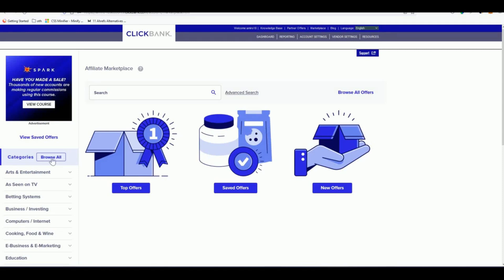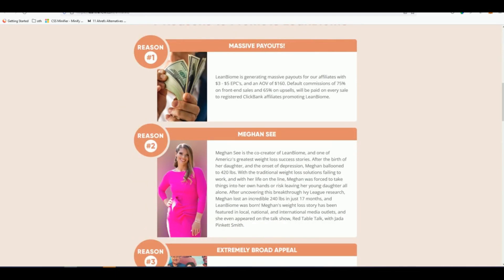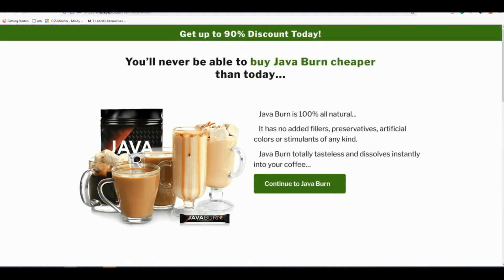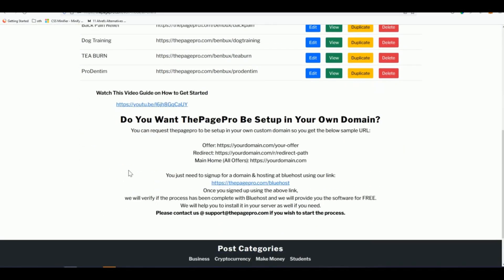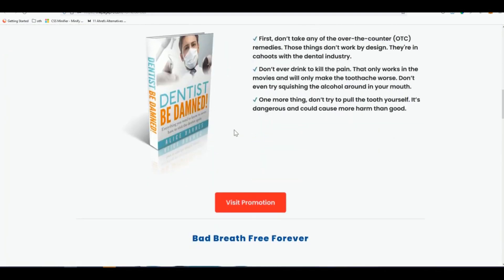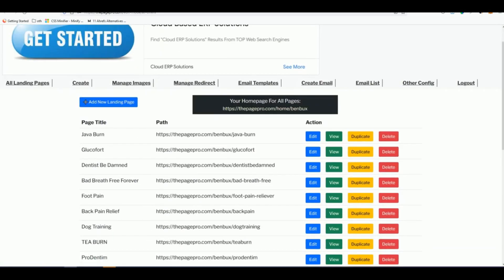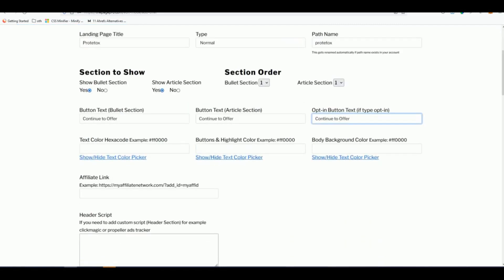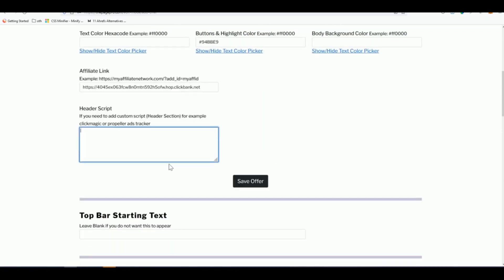Save time and money creating Landing Pages for your Clickbank Products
This video will show you how you can easily create landing pages that you can use to promote clickbank Products. It's very convenient fast and easy to use. You can even create an entire Clickbank Products List using this Landing Page creator.